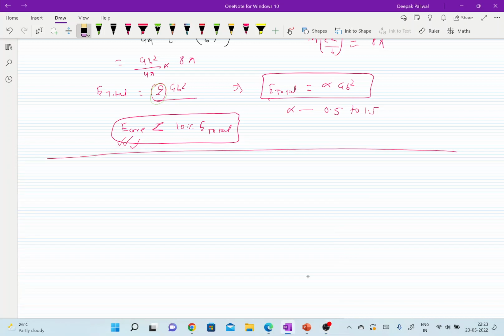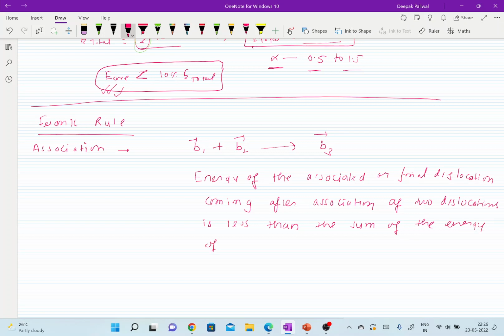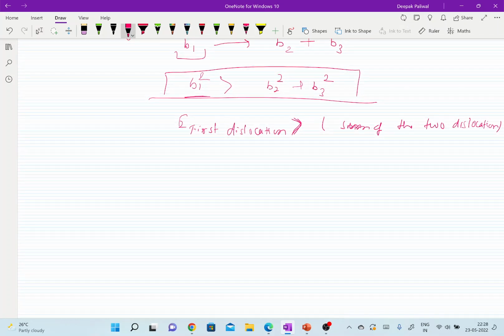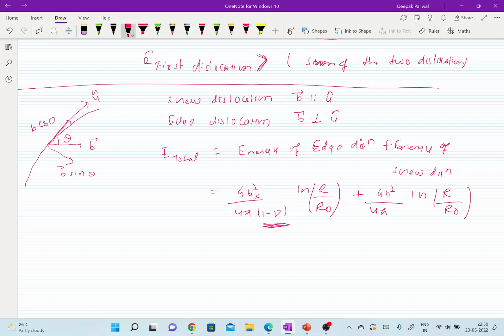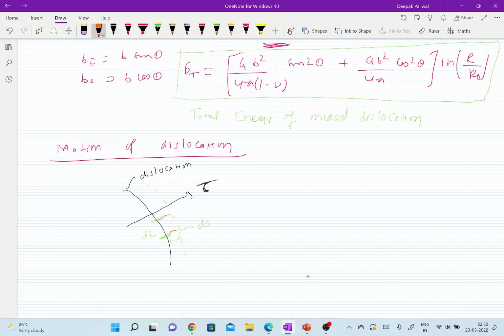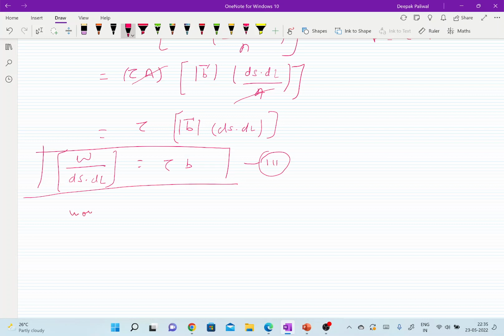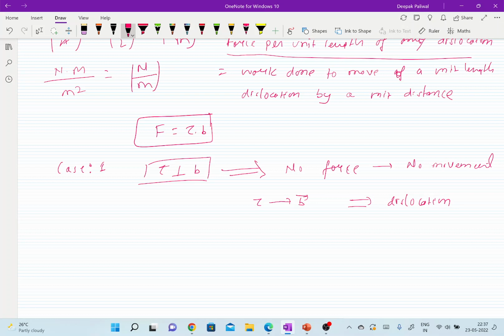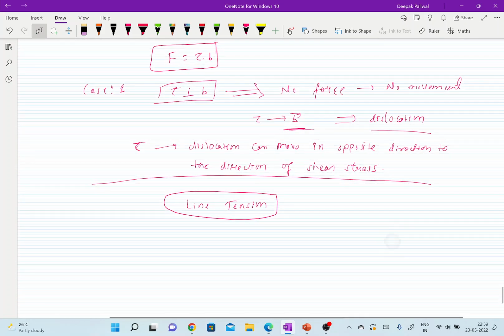Frank rule and dislocation motion